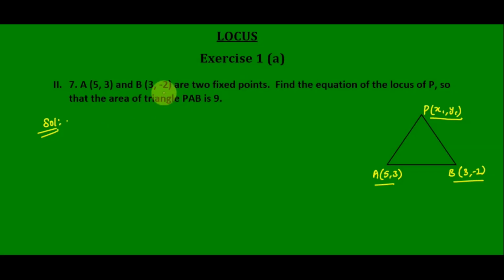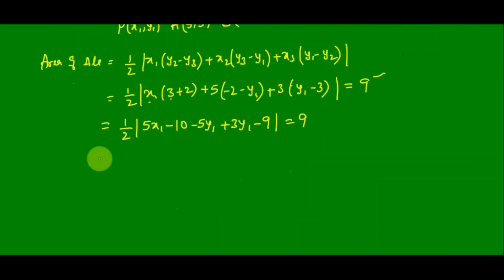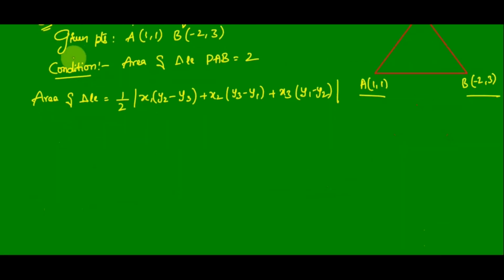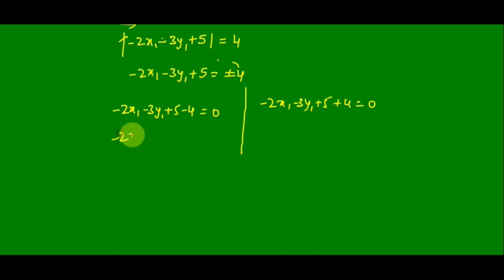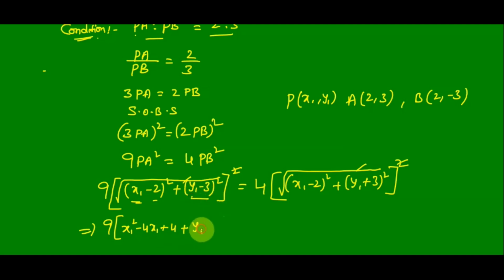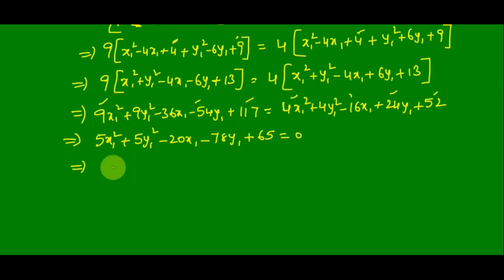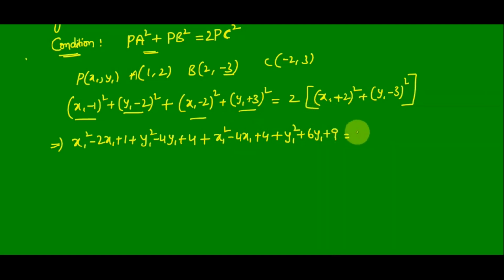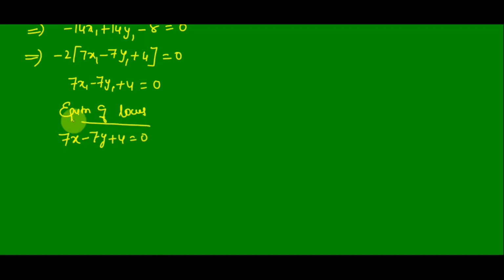Inter 1B Maths || Chapter 1 Locus|| Exercise 1(a) ||Section II || Questions 7,8,9,10 solved.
In this video I have solved inter 1B Locus section II 7, 8, 9, and 10 problems.

Inter 1B Maths || Chapter 1 Locus|| Exercise 1(a) ||Section II ||

Questions 1,2,3, 4, 5, 6, 7, 8, 9 and 10 solved.

write comments if you have any doubts.

Inter Maths 1b Locus Introduction, locus section II, inter 1st year locus,

locus tricks, locus 4 marks,mana tv online, edumantra, vedantu, locus 7

marks, inter 1b maths locus, inter 1b maths chapter 1,
maths 1b locus important questions,locus section I, locus section II,
maths 1b important IPE questions,
locus important questions,
inter 1b locus all problems solved, inter 1b locus complete solutions,
rishith academy,
important questions of locus,
locus in telugu,
locus explained in telugu,
locus for ap and ts students

Locus, introduction of locus, inter 1b maths, chapter 1 locus, inter 1b

locus, Rishith Academy, Jee mains, Eamcet, competitive exams

Inter 1B Maths LOCUS in One Shot